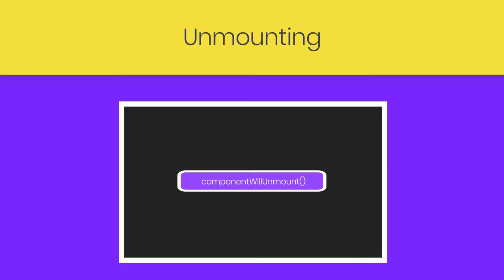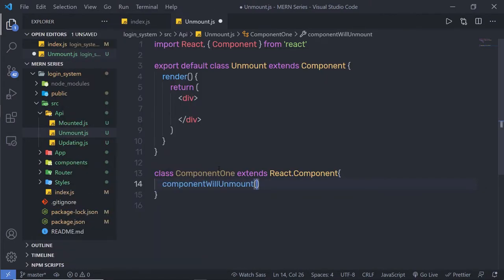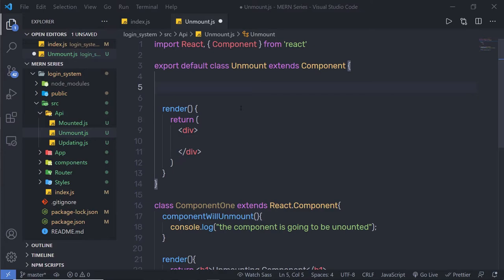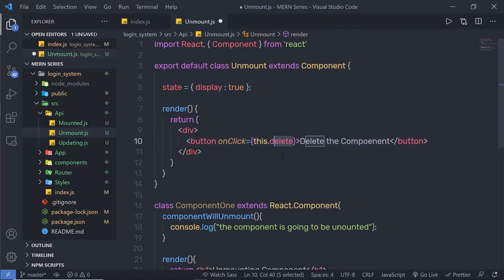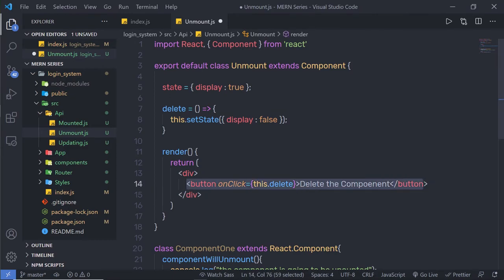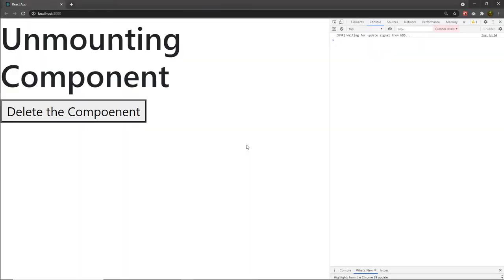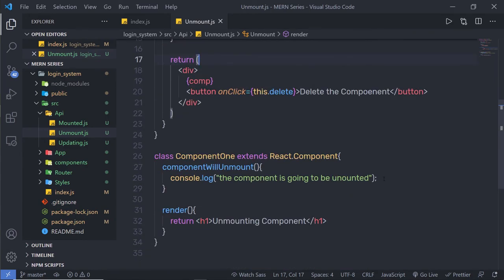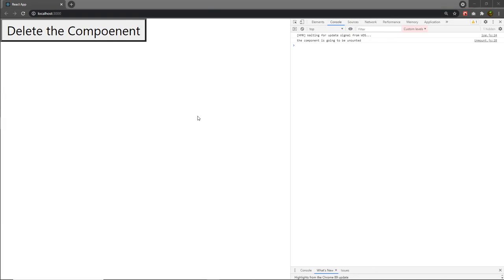Unmounting Phase of React Component - MERN Stack Series - 40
In this lecture, we are going to learn how to work with Unmounting Phase of React Component. In this Unmouting phase, we are going to learn how the compoonentWillUnmount() method work.